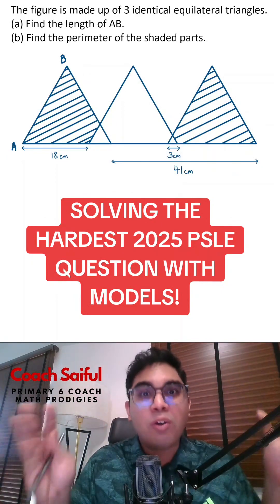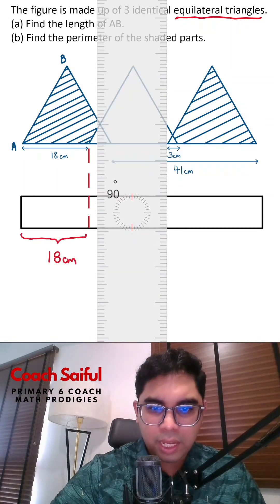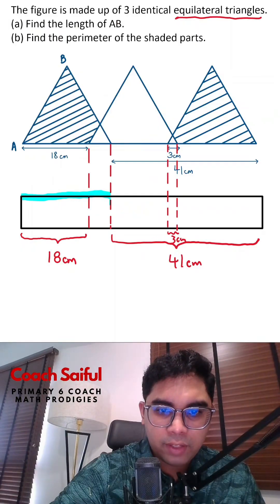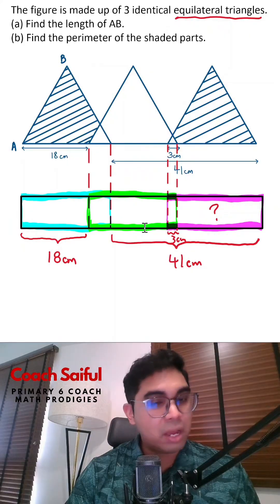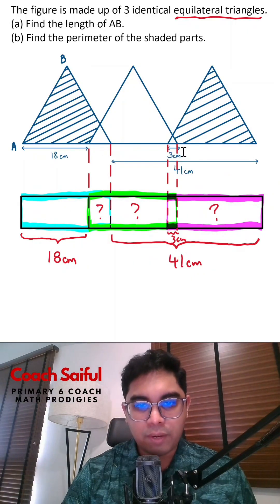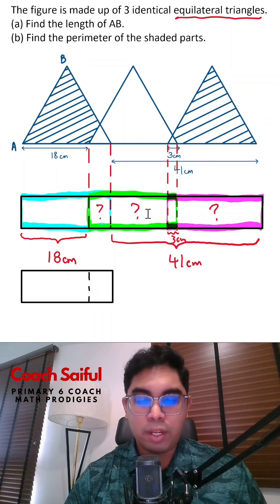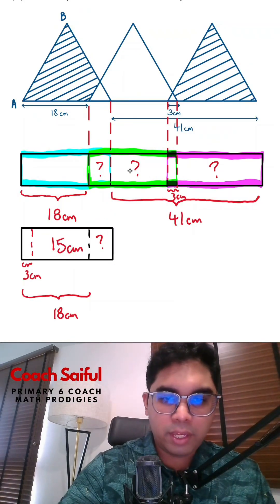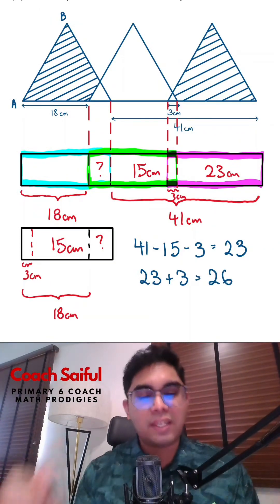How to solve the hardest 2025 PSLE Math triangles question?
2025 PSLE Math Paper 2 Question 17